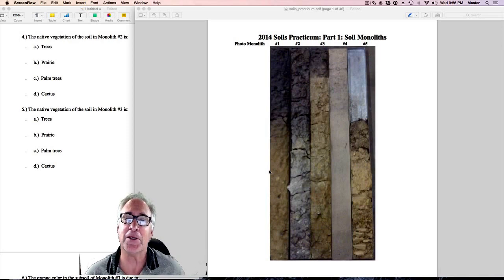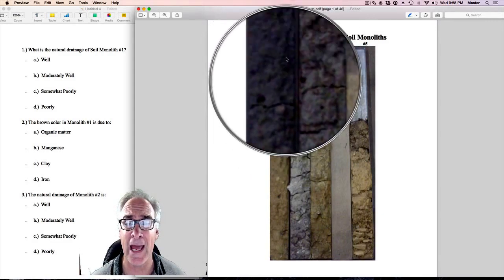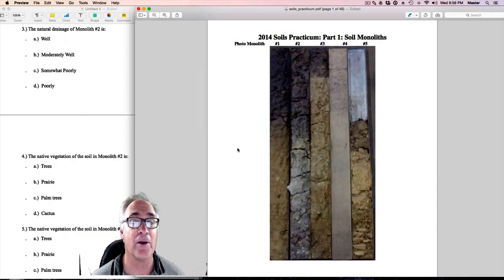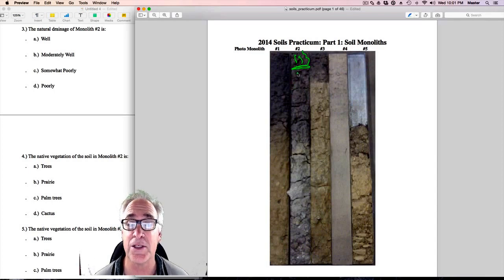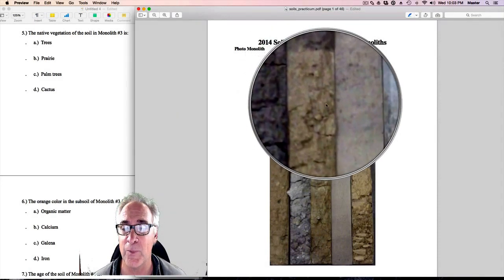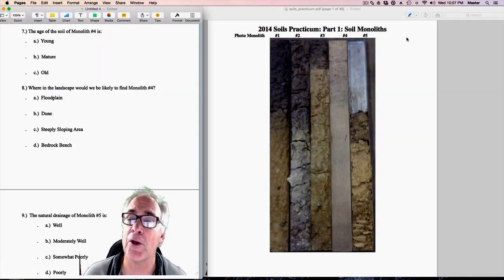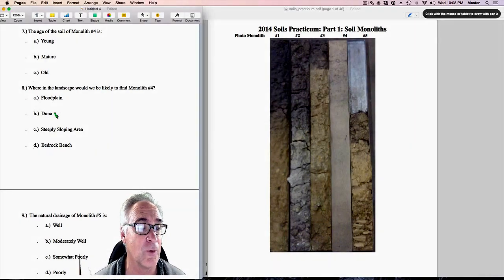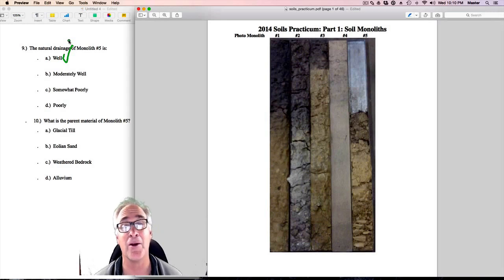Analysis of soil monoliths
Mr. D describes how to read soil monoliths to predict what you may expect out of soils in certain regions.